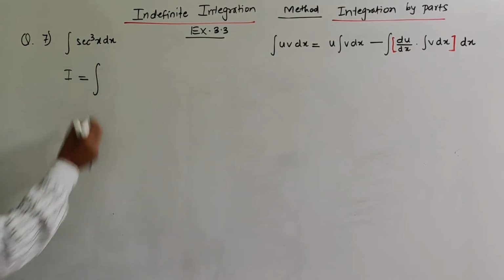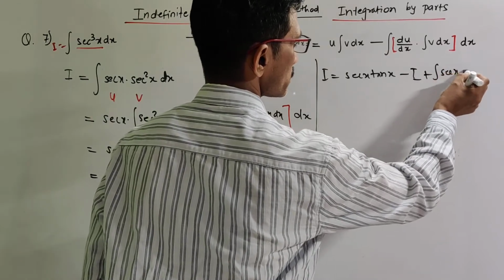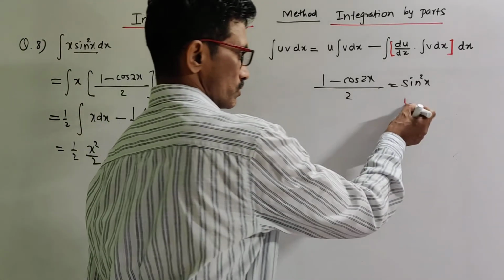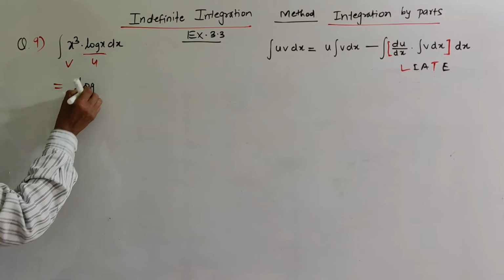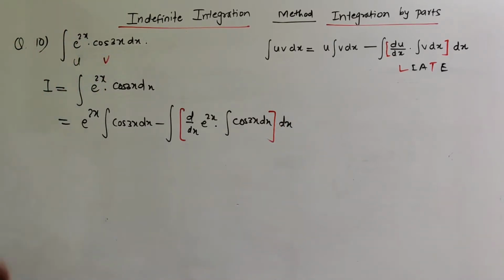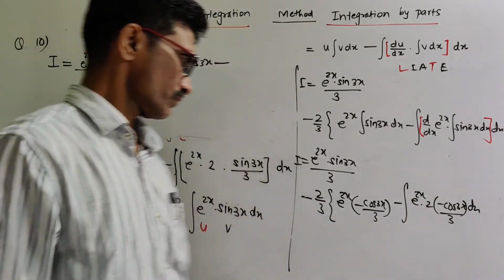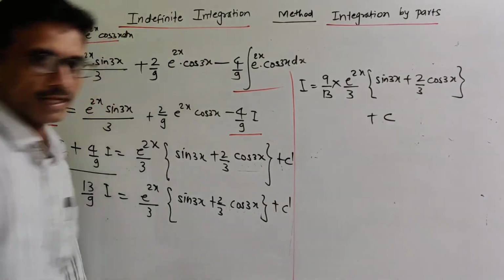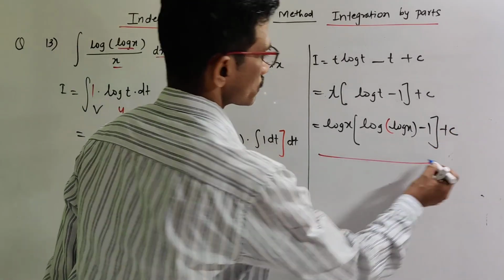Maths Class 12 Indefinite Integration Ex . 3. 3 (Q.7,8,9,10,13)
In this video Ex.3.3 Q 7,8,9,10,13 of indefinite Integration is done